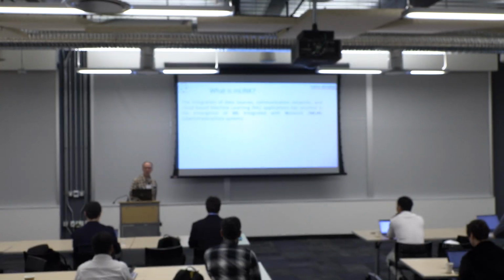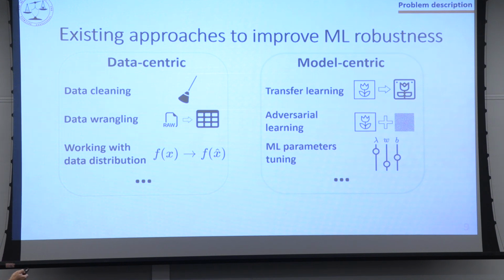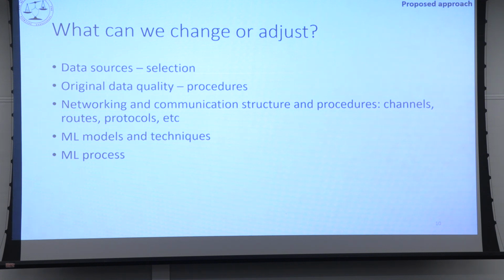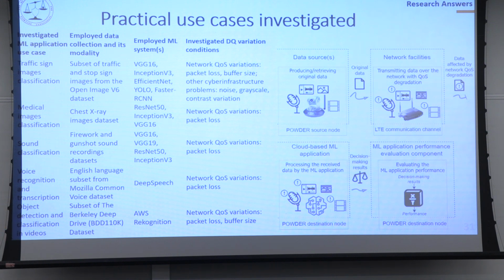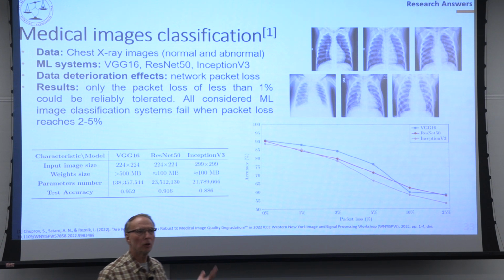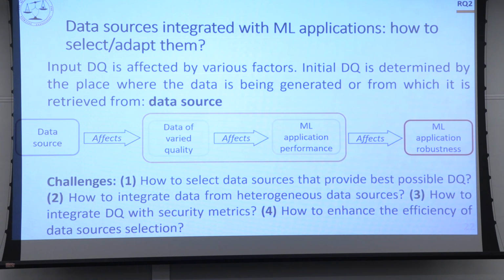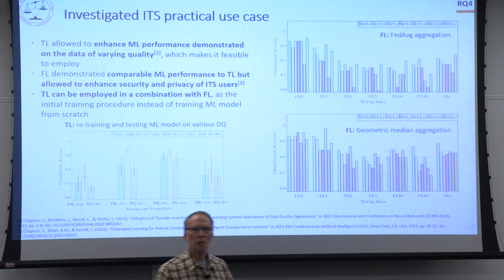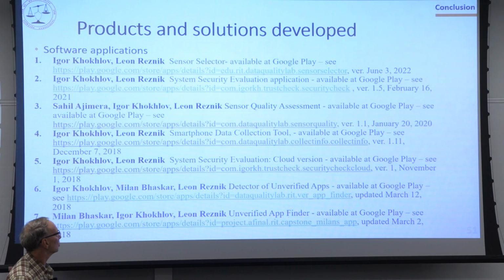Machine Learning Integration with Knowledge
Leon Reznik is a Professor of Compute Science at Rochester Institute of Technology (RIT) in New York.  You can read more about his research